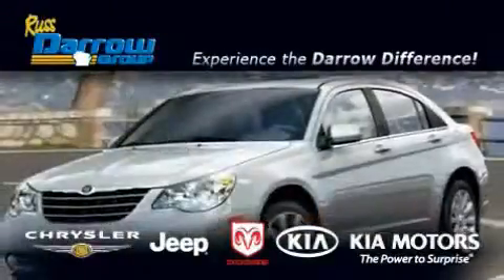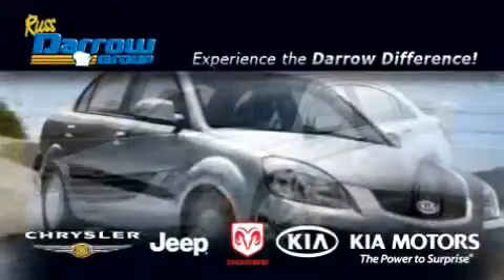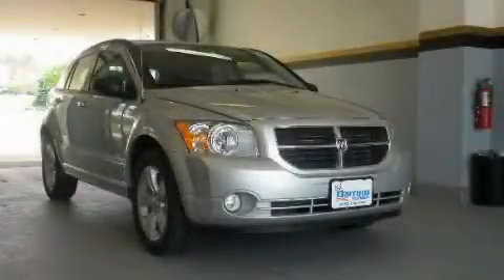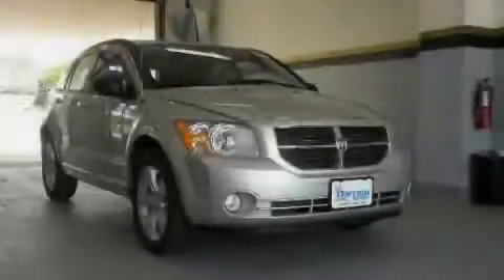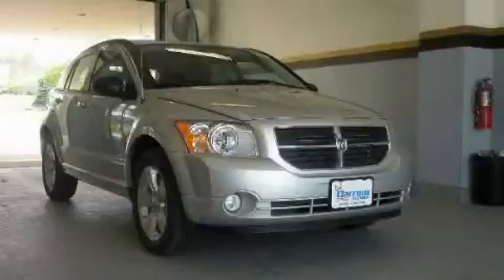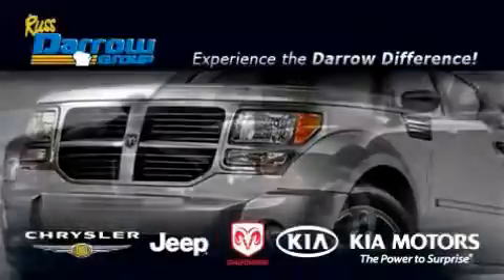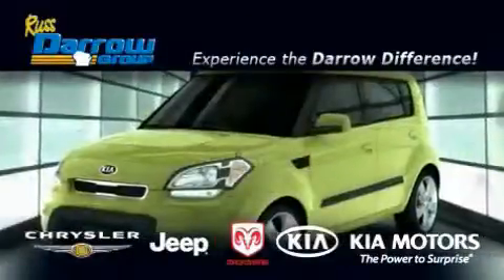2011 Dodge Caliber Madison WI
Year : 2011

 Make : Dodge

 Model : Caliber

 Engine : 2.0L

 Trans . : Variable

 Exterior : Bright Silver Metallic

 Miles : 25

 Stock : D11146

 3502 Lancaster Dr.

 2011 Dodge Caliber Madison WI